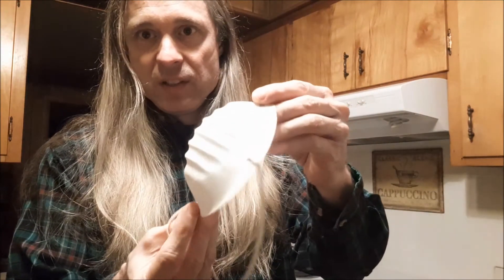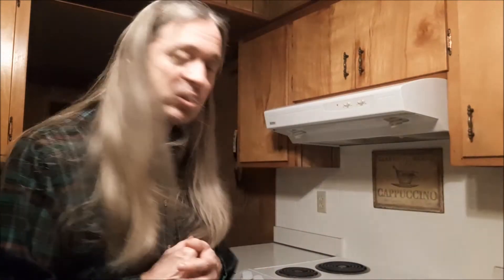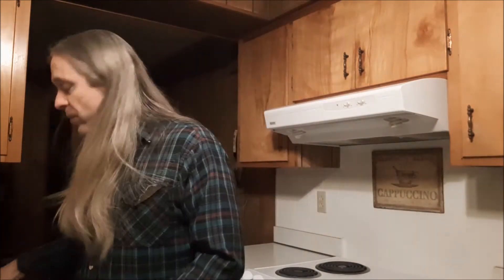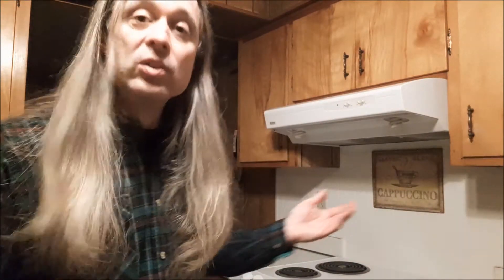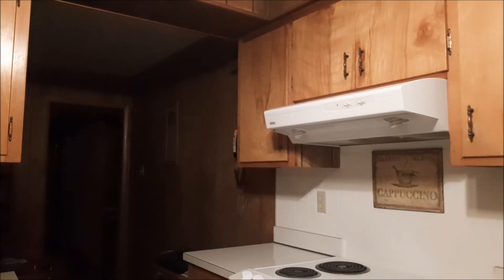COVID-19 A Laboratory Technician's Journey; Sterilizing a mask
03 31/2020:  Amidst a world pandemic of a novel corona virus, most countries have found themselves in the position of being short on many supplies needed for such a crisis.  Mask use is a must to slow down the spread of this highly infectious virus.  In this virus I share an "in a pinch" method to sterilize your mask at home in your oven.